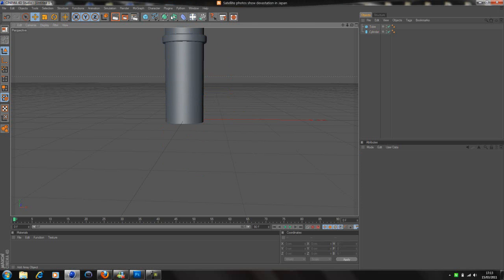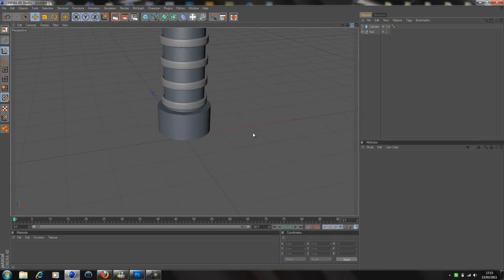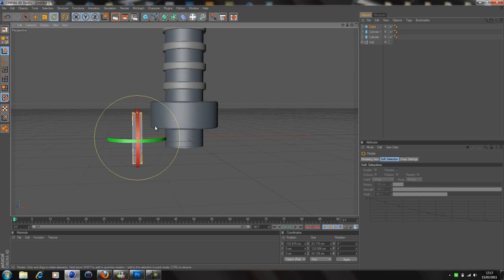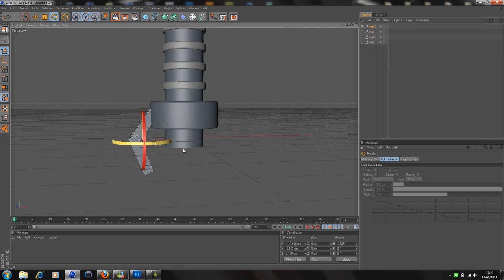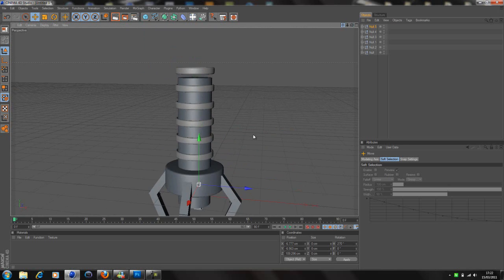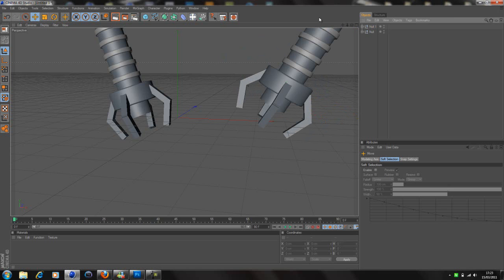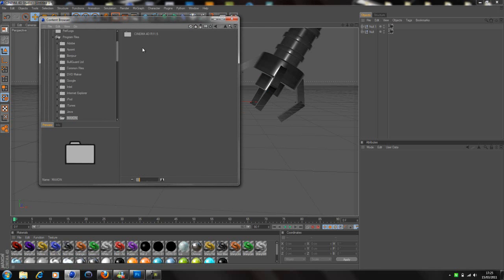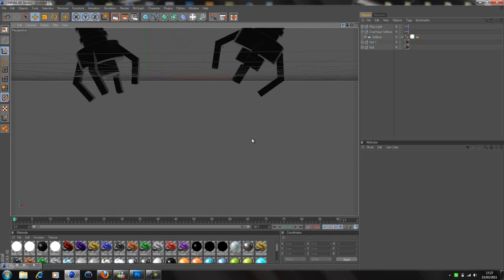Tutorial - Modelling a Claw in Cinema4D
How i modelled a claw in my VS3 speed art contest video. Hope you enjoy, please rate the video what it deserves.